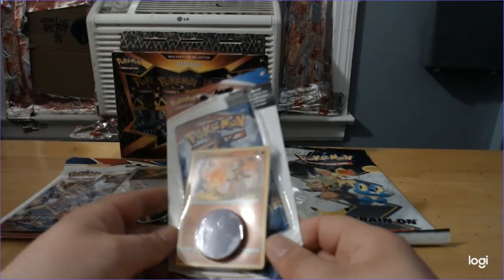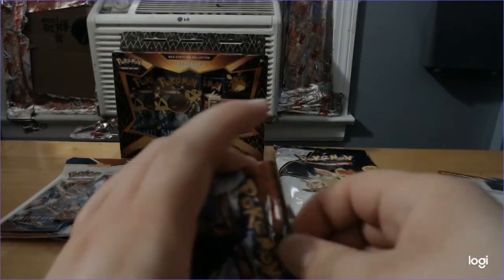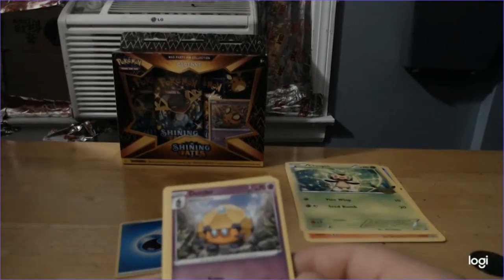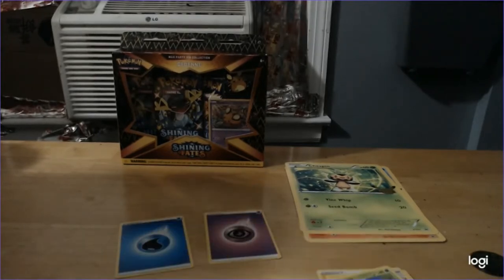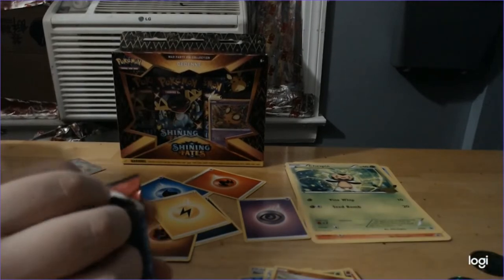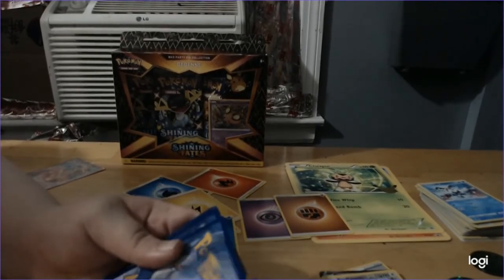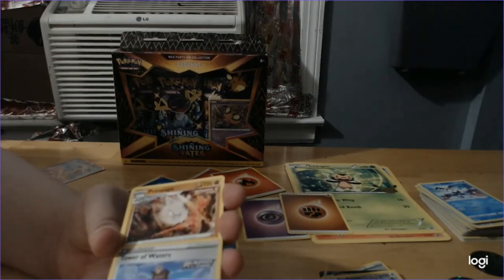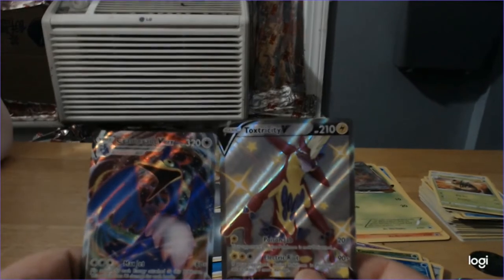LATE BUT SHINING SURPRISE! Francis & Xia Unbox Shining Fates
Okay, I recorded this video a month ago when our air conditioner was out, hence the cooling unit in the video. We've since got it fixed (thank ARCEUS ABOVE, you don't want a broken air conditioner in the middle of a Memphis heatwave!) but I totally forgot to share this AMAZING video we made with some AMAZING pulls! Just watch and see for yourself!

-Francis Xavyer logging off!